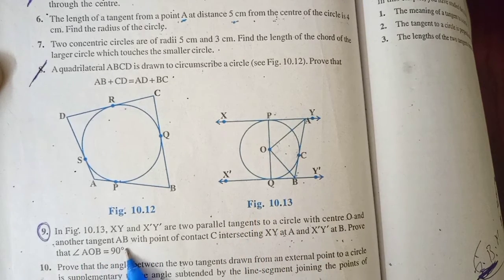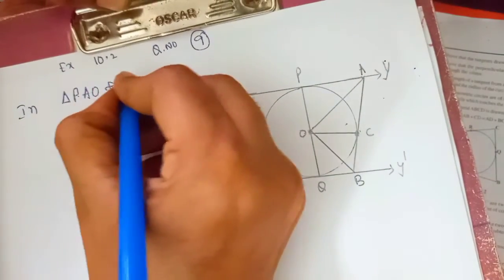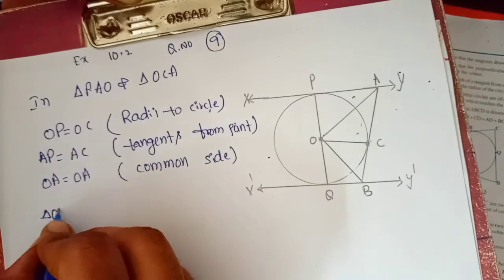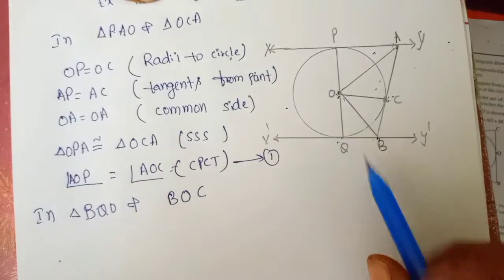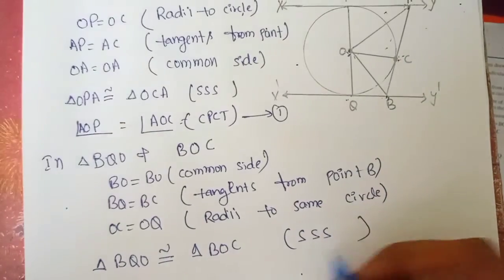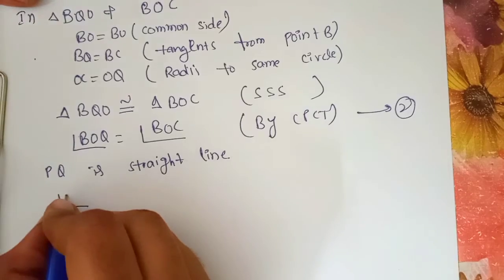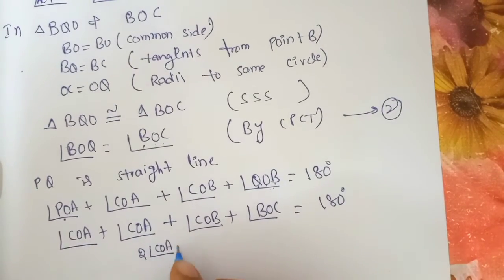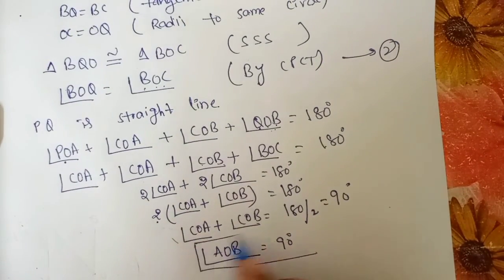CBSE maths class 10.chapter 10 circles ⭕. Exercise 10.2 Q. no 9.NCERT solutions.